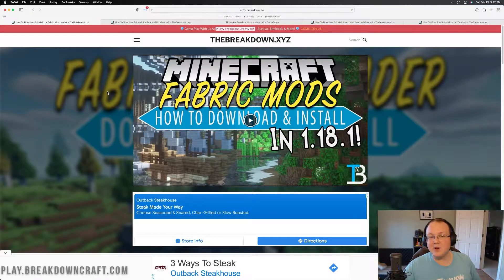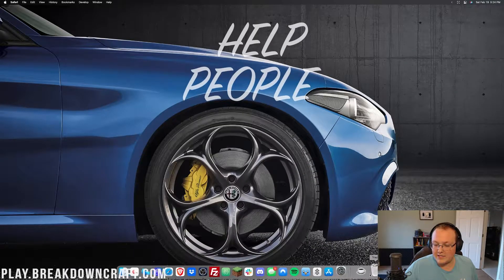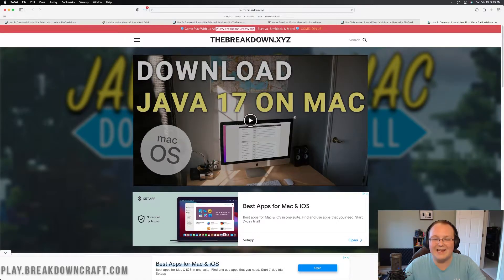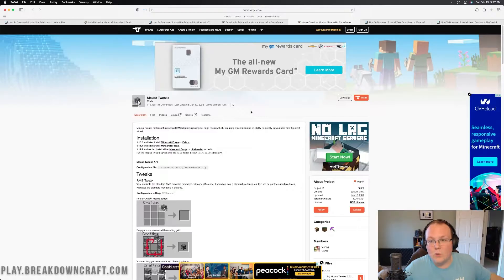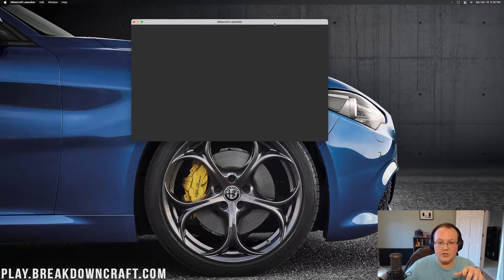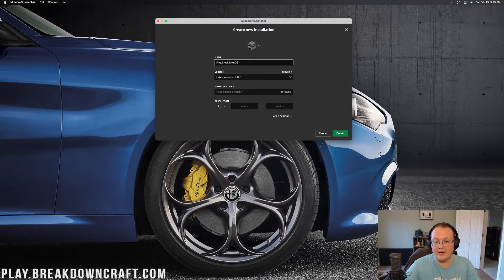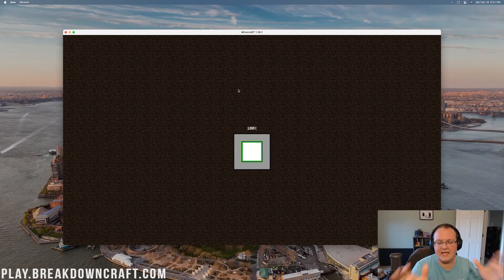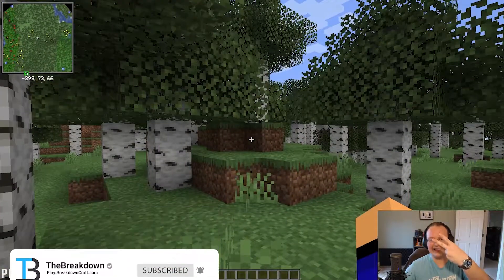How To Download & Install Fabric Mods in Minecraft on Mac (2022)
This video will show you how to download and install Fabric mods on Minecraft for MacOS. From how to download Fabric Mods on Mac to how to get the Fabric Mod Loader for Mac to how to install mods with Fabric on MacOS, this video covers how to do it all. So, without anymore delay, her is how to get Fabric Mods for Mac!

The easiest way to setup a secure, easy to manage, and fun Minecraft server for you and your friends is with Apex Minecraft Hosting!

About this video: In this video, we show you how to get Fabric Mods for Minecraft on Mac. What are Fabric Mods? Well, they are mods made for the Fabric Mod Loader. This is a Minecraft Mod Loaders that is complete MacOS compatible, and hosts some pretty awesome mods from Minimap mods to inventory mods to biome mods, there are thousands for incredible Fabric mods and they all work perfectly on MacOS.

The first step of getting Fabric Mods on MacOS is downloading and install the Fabric Mod Loader for MacOS. That will take you to the page where you can click ‘Download Installer’ The Fabric Mod Loader for Mac will then start downloading. You may need to keep, save, or allow the file depending on your browser.

With Fabric downloaded, we can move on to how to install Fabric for Mac. This is pretty simple. Just double click on the Fabric file you downloaded. You will then need to go to system preferences, security, general, and click open anyway at the bottom. Then, confirm you want to open Fabric again. The Fabric installer will then open. If you get a Java error, download and install Java 17 on your Mac from the link above. In the Fabric installer, click ‘Install’, and in the Fabric mod loader will install!

Now, you can download Fabric mods. You can find some Fabric Mods in the description above, but all Fabric mods will work on Mac. After you have your mods downloaded, open the Minecraft Launcher, in the launcher, click ‘Installations’. Then, hover over latest release and click the folder icon. The Minecraft folder will open. In this folder, you will have a mods folder. If you don’t create one! Then, drag-and-drop your Fabric mods for Mac into this mods folder.

You have now installed your Mac Fabric mods, but to play them, go back to the Minecraft launcher, click the arrow next to the Play button, select Fabric, and click Play. Confirm you are playing modded Minecraft by clicking ‘Play’ again. Minecraft for Mac will now open up with Fabric mods installed!

At this point, you know how to download and install Fabric mods for Mac OS! It really helps us out, and it means a ton to me. Thank you very, very much in advance!